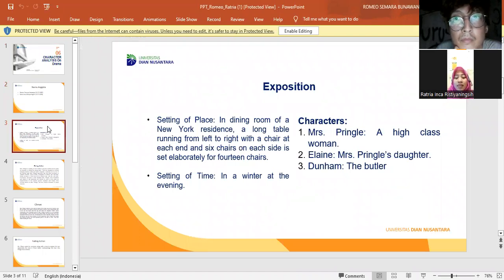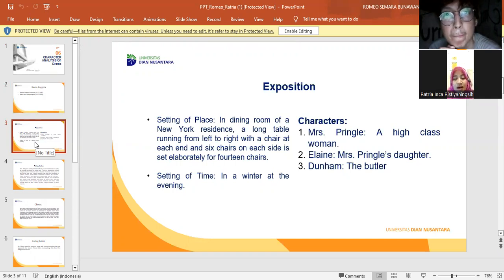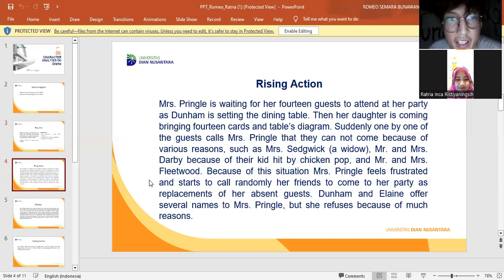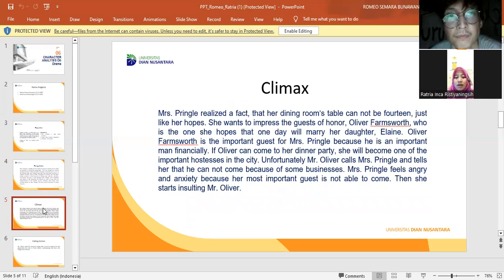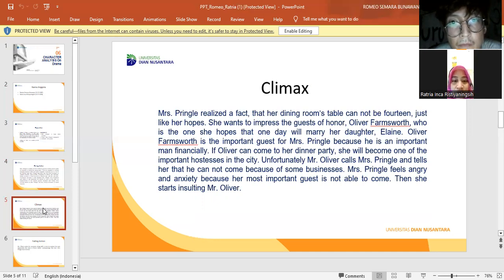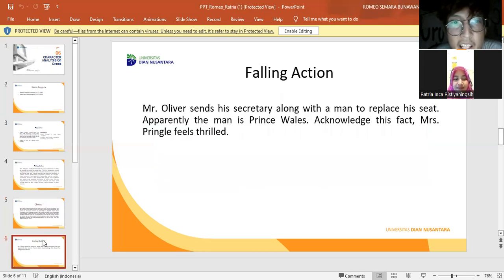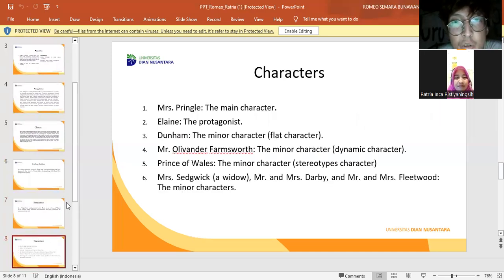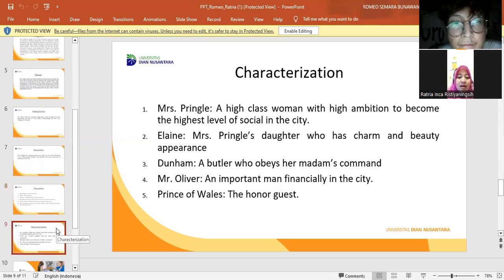PRESENTATION : ANALYZE THE PLOT AND THE CHARACTERS FROM "FOURTEEN" BY ALICE GERSTENBERG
Name of the Group :
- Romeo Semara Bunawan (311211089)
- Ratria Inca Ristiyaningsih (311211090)